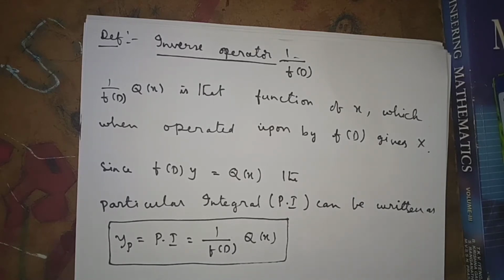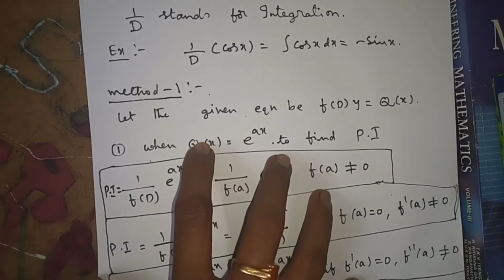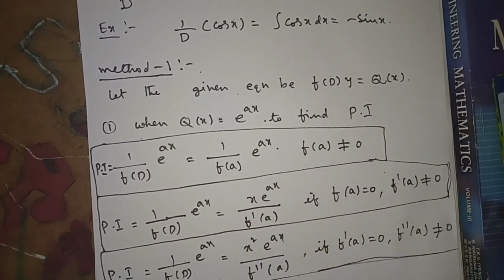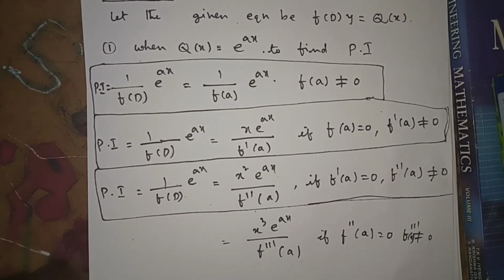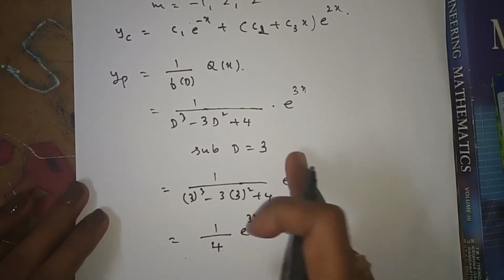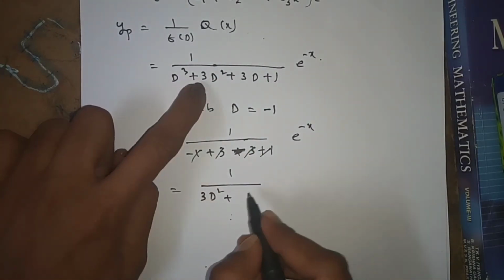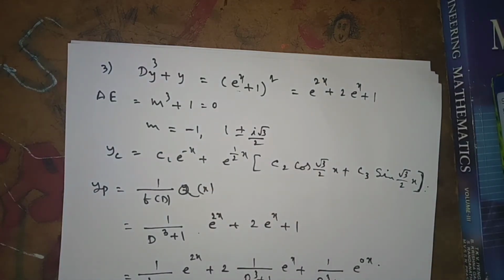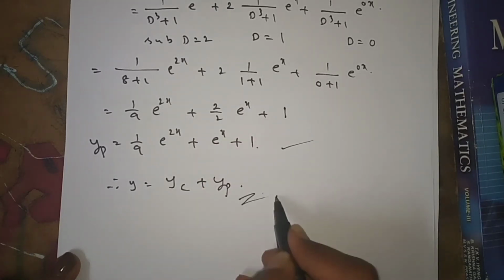Finding the particular integral in method -1